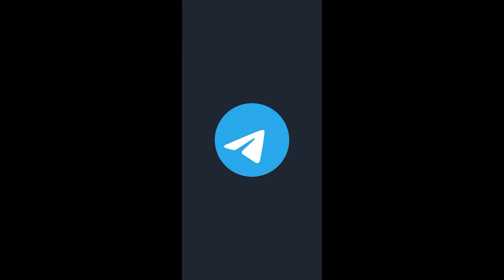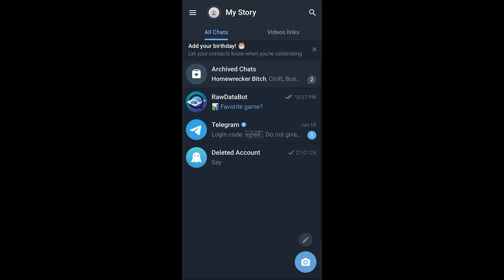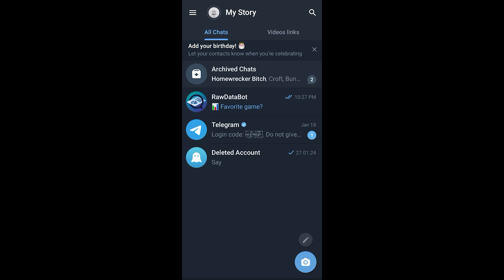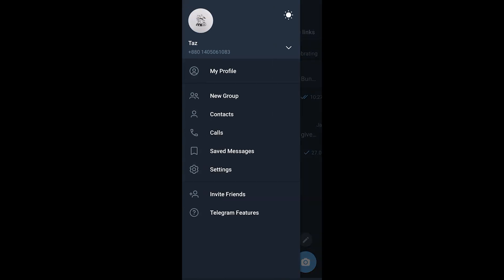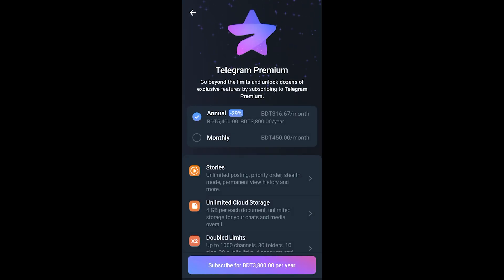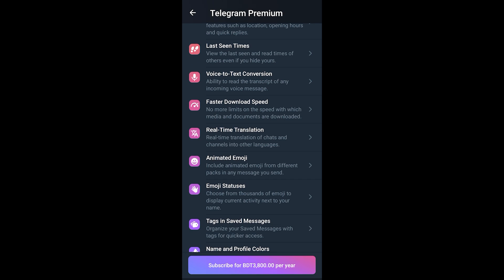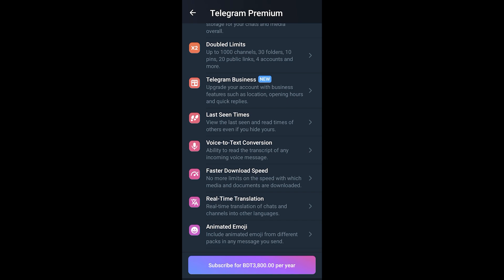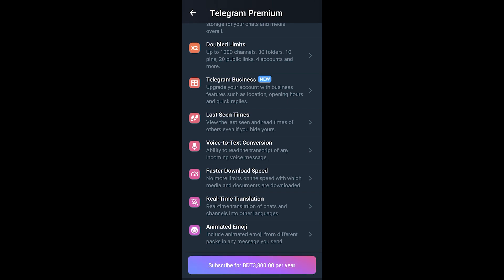How To Check Telegram Last Seen Even If Hidden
Hello, this video shows you how to check telegram last seen even if hidden.